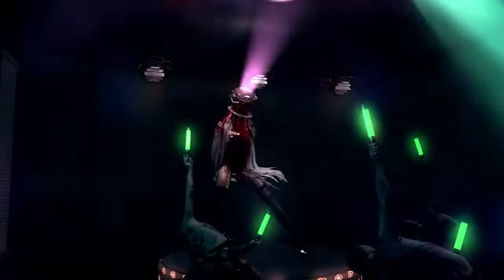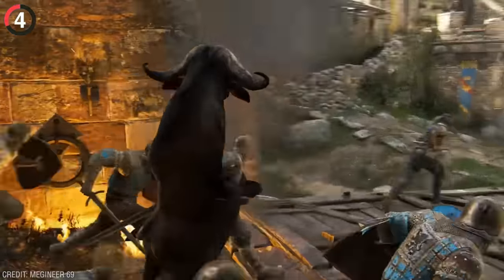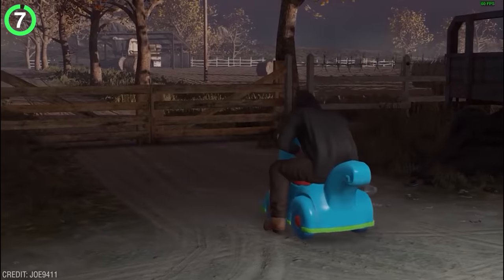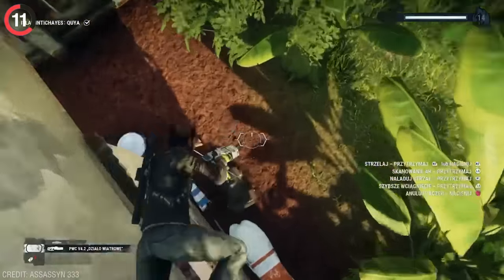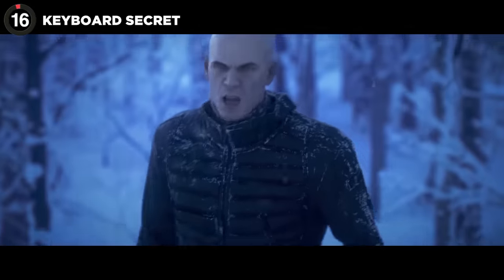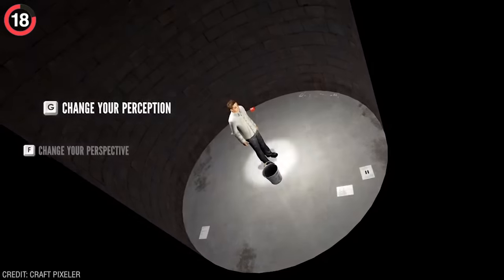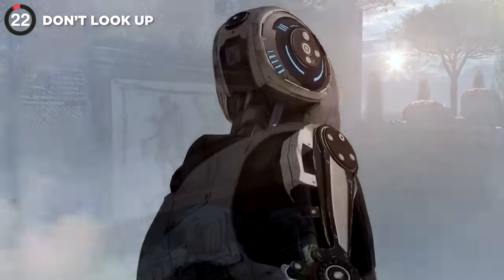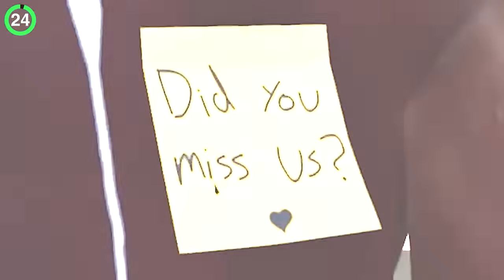20 Random Video Game Easter Eggs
25 DUMBEST Video Game Easter Eggs